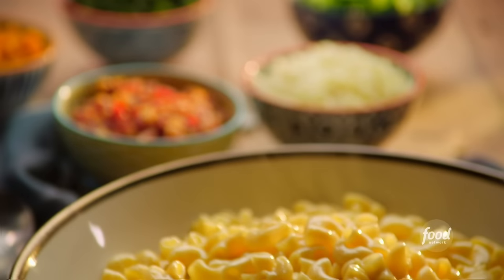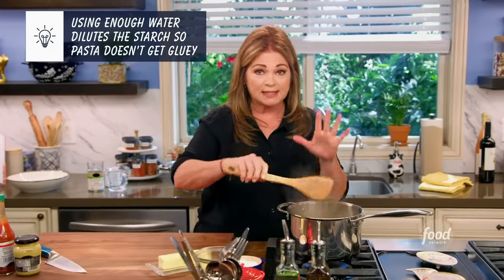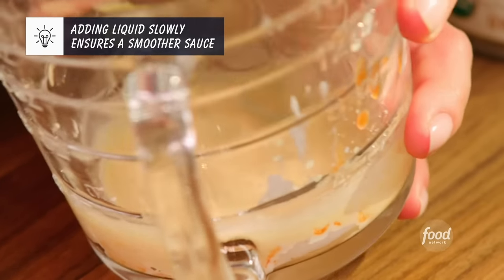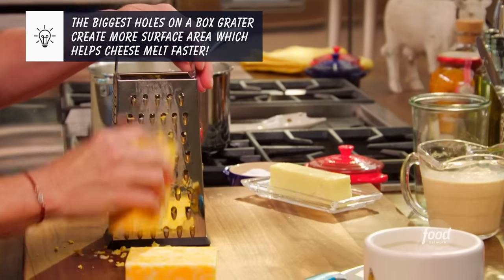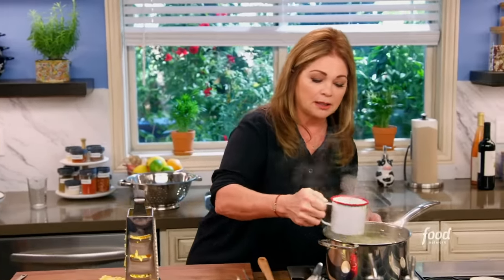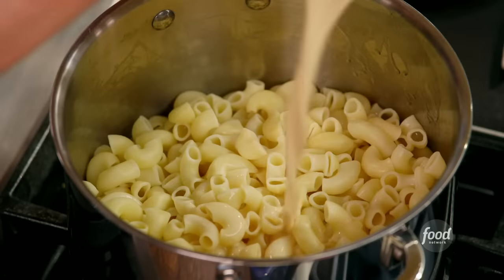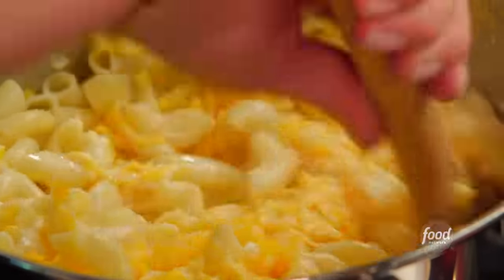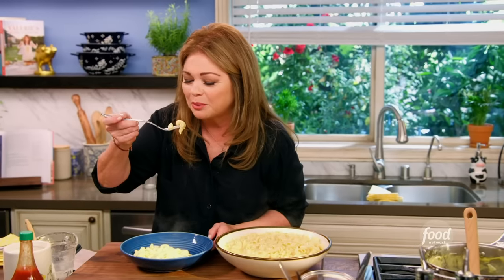Valerie Bertinelli's Stovetop Mac and Cheese | Food Network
Cook along with Valerie as she takes her mac and cheese to the next level with ingredients you probably already have in your pantry!

Stovetop Mac and Cheese with Five Stir-In Ideas
RECIPE COURTESY OF VALERIE BERTINELLI
Level: Easy
Total: 25 min (not including prep for stir-ins)
Active: 15 min
Yield: 4 to 6 servings

Ingredients

Mac and Cheese:

Kosher salt
12 ounces elbow macaroni
4 tablespoons unsalted butter
1 teaspoon cornstarch
1 teaspoon Dijon mustard
1/2 teaspoon hot sauce
12 ounces evaporated milk
2 cups shredded Colby Jack

Stir-In Ideas:

Broccoli florets, steamed
Chopped spinach, cooked and drained
Diced pancetta, cooked
Cauliflower rice, cooked
Butternut squash, diced and cooked

Directions

For the mac and cheese: Bring a large pot of salted water to a boil. Cook the macaroni until al dente (the lower range of the cooking time on the box). Reserve 1/2 cup of the cooking water before draining, then return the macaroni to the pot. Add the butter and stir until melted.

Whisk together the cornstarch, Dijon, hot sauce and 1 teaspoon salt in a medium bowl, then gradually whisk in the evaporated milk. Add to the pot with the macaroni, along with the pasta cooking water, and cook over medium-high heat until bubbling. Take off the heat and add the cheese, stirring until melted.

Serve immediately either plain or with your desired stir-ins.